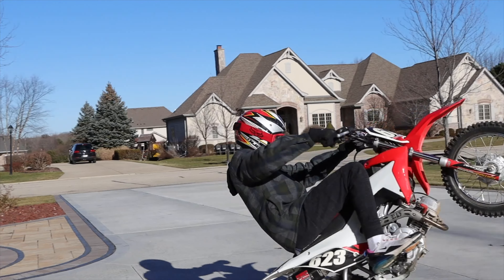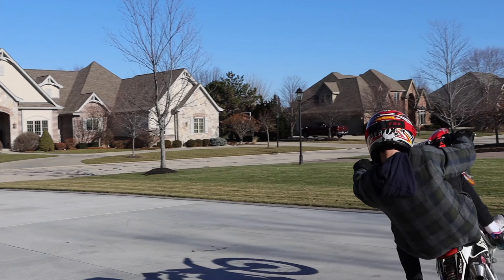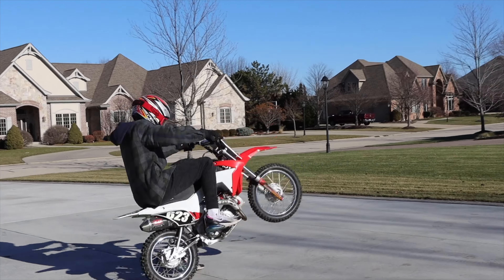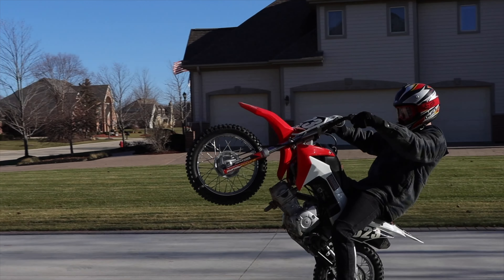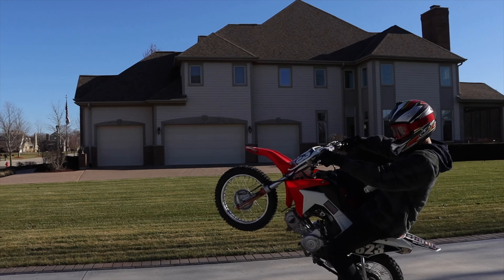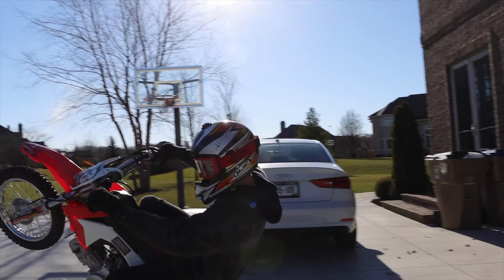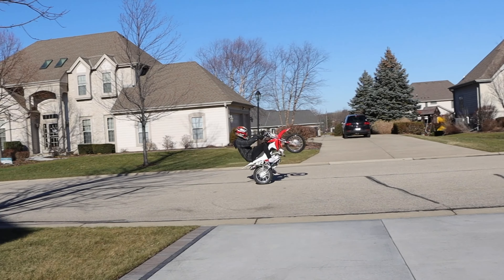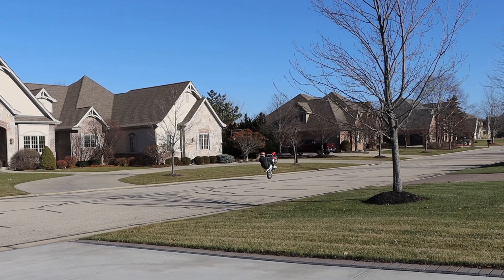CRF 110 Wheelies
Wheelies on a CRF 110. I’ve been working on them and getting a little better at keeping both gn feet in the pegs.

2013 CRF 110
Full Yoshimura RS-2 exhaust